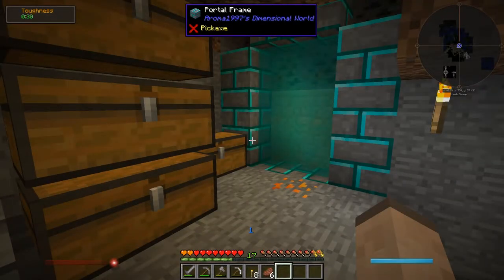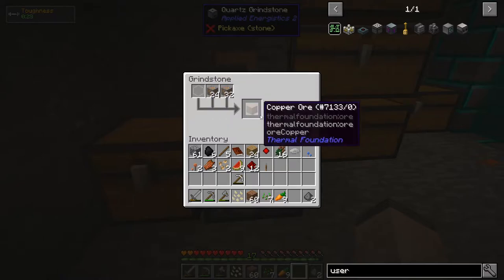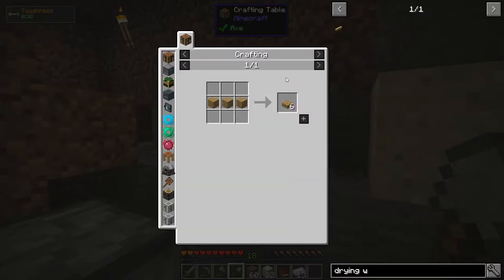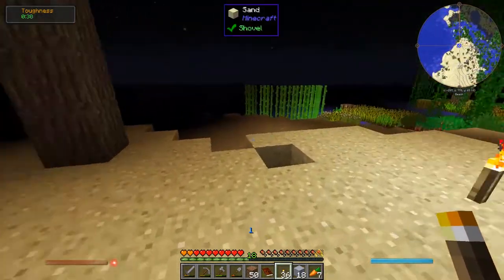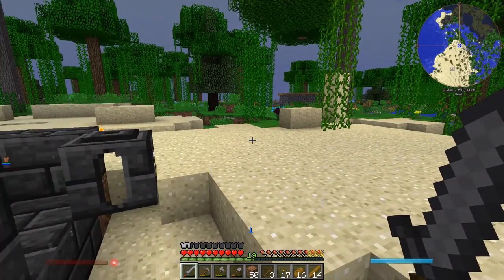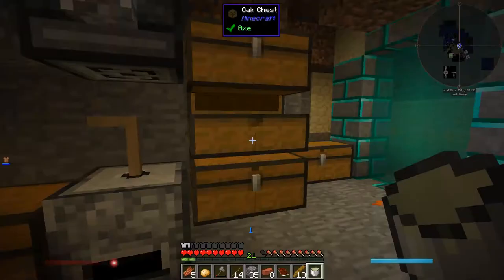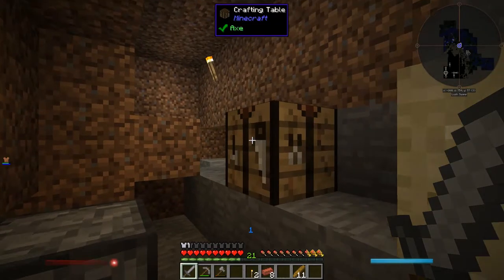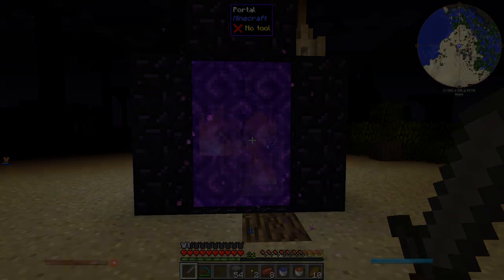Minecraft Nuts and Bolts: Torqued (Ep. 2 – Farm, Smeltery, Creosote)